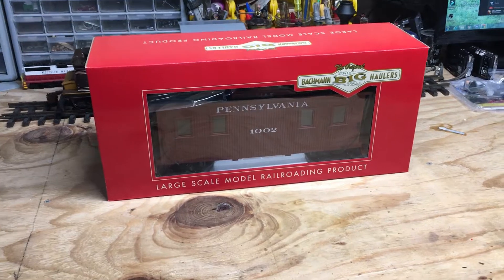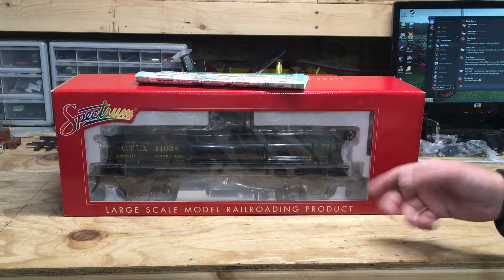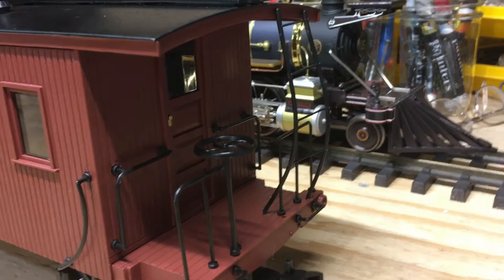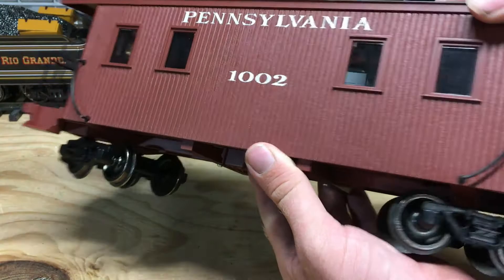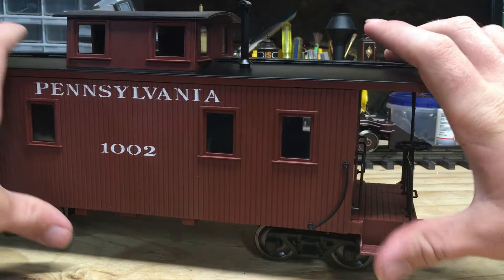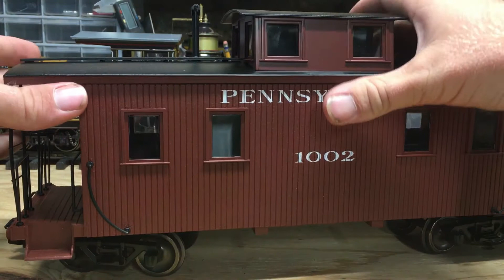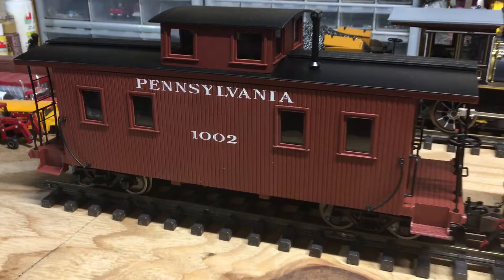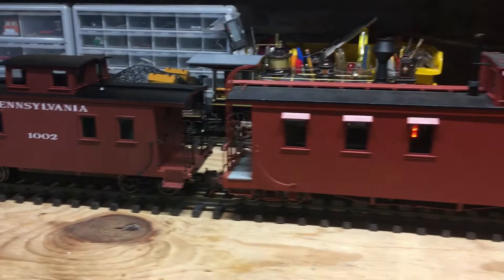Bachmann Large Scale Eight-Wheel Center-Cupola Caboose - Pennsylvania No. 1002 #93802 Review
So I recently purchased one of Bachmann's new center-cupola cabooses which were announced back in 2019.  These models were a year late on being released to the market due to delivery issues, but were well worth the wait.  The model is nicely detailed despite being sold under the Big Haulers line, but my model had a few issues right out of the box.  Dare say this was made on a Monday morning or a Friday afternoon...